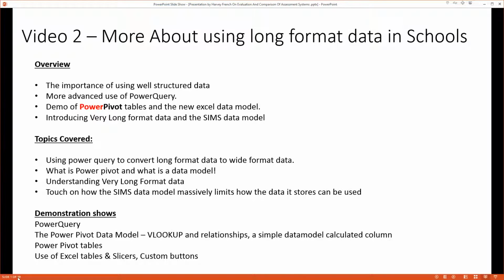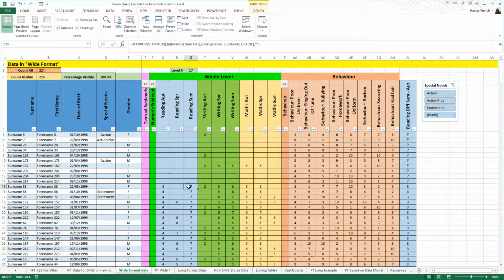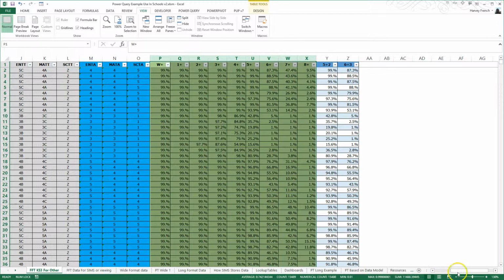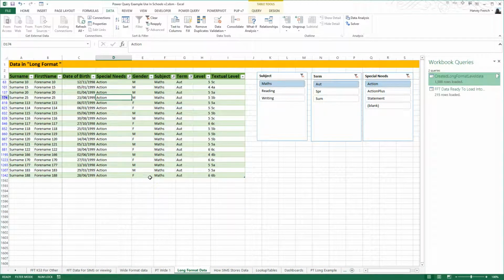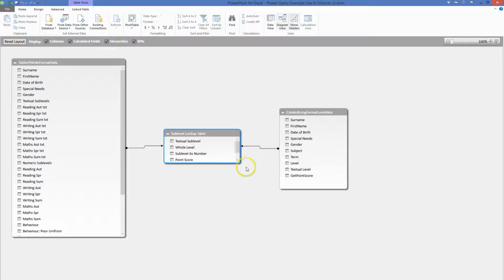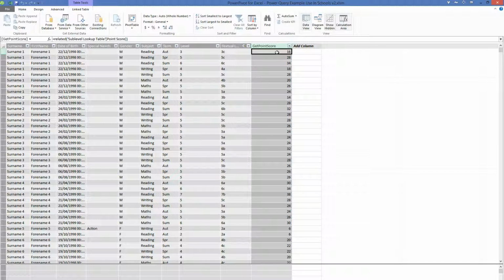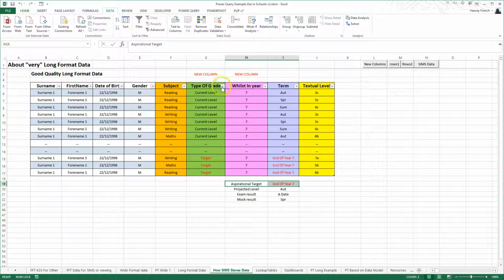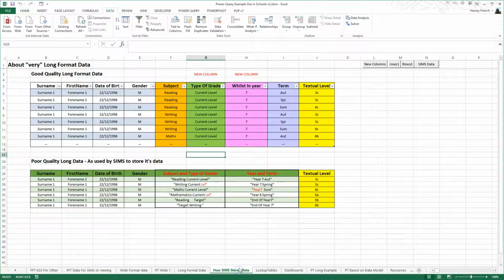Video 2 - More About Using Long Format Data In Schools